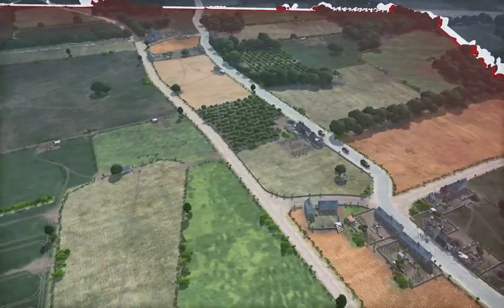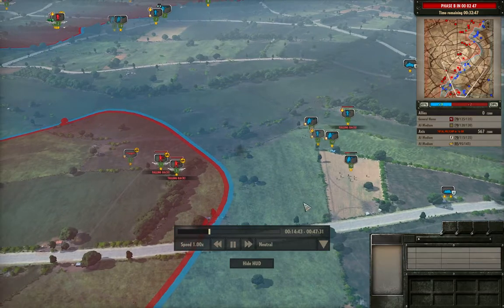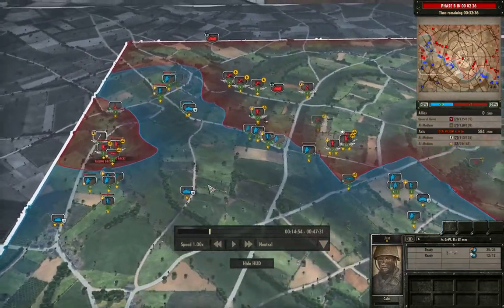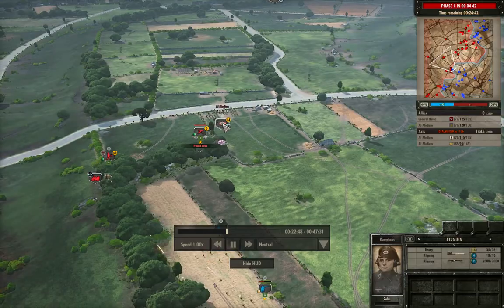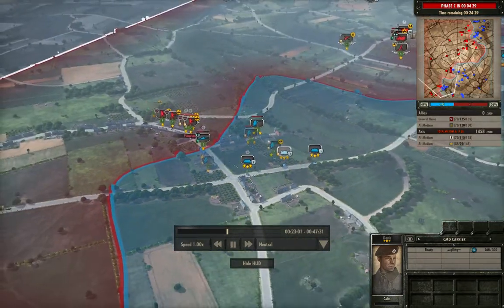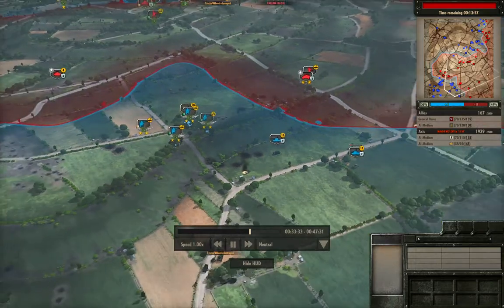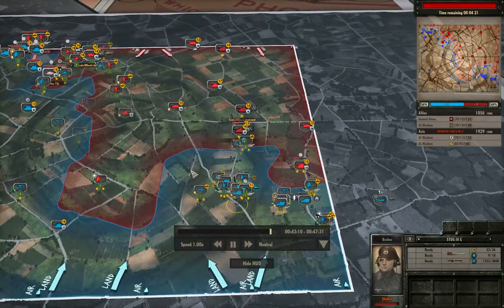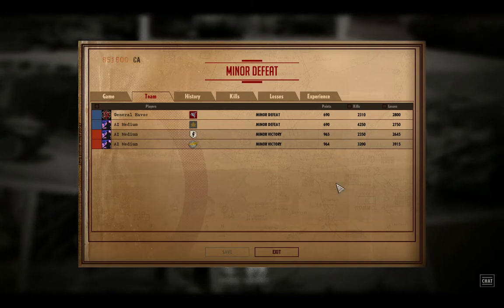Steel Division - Canadians & British Airborne v German Airborne & SS Panzers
Today we see a Command Combat Battle Report from WWII using Steel Division.  It's Canadians & British Airborne versus German airborne & SS panzers.